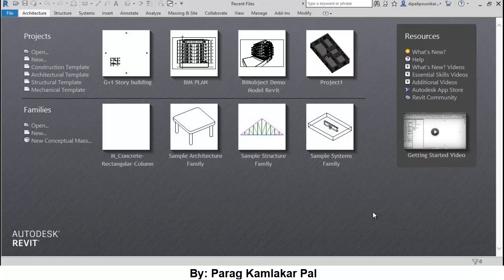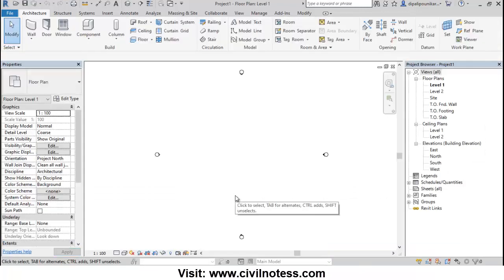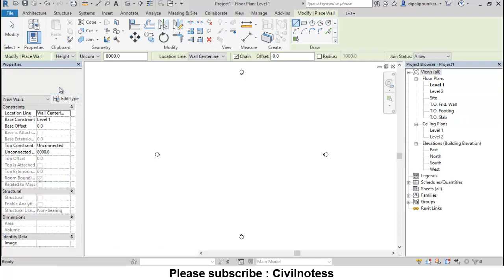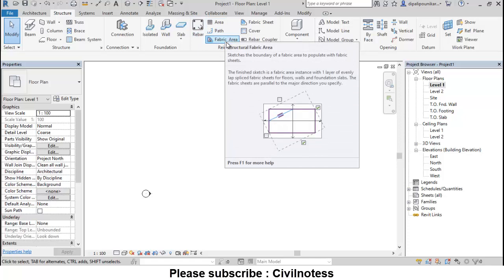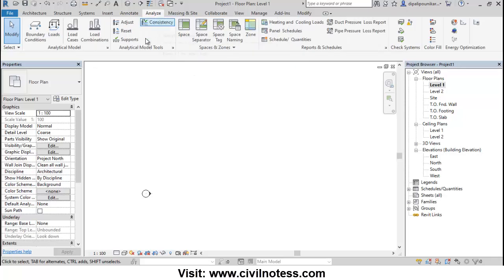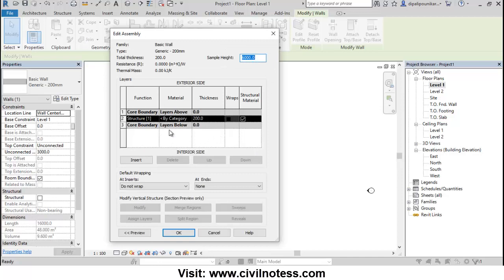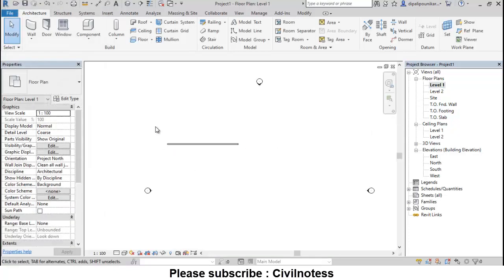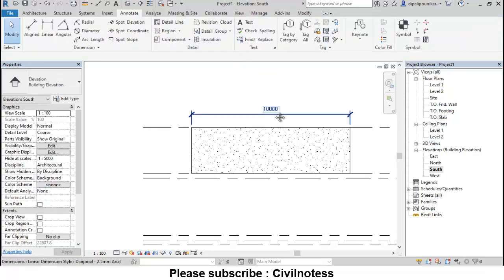Introduction of interface of Revit software (Lec 1)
Hi everyone in this video i am providing you full introduction of Revit software and its interface. Using this software we can prepare proper House plan and Section,elevation and 3D model.
Watch whole series properly to get detailed information step by step.